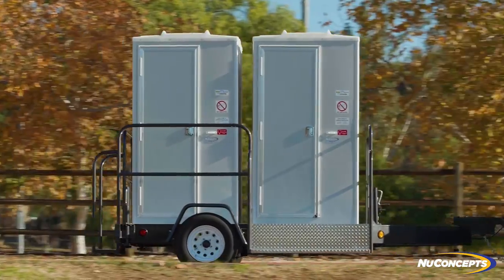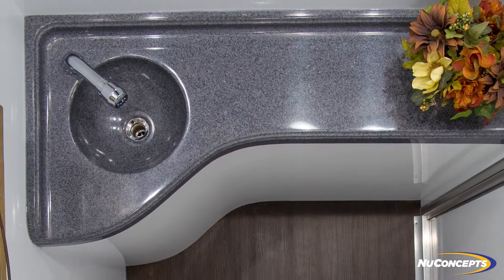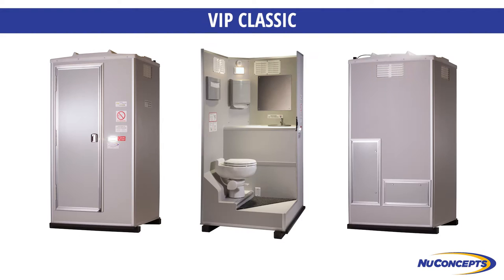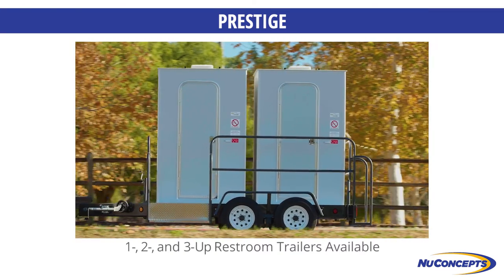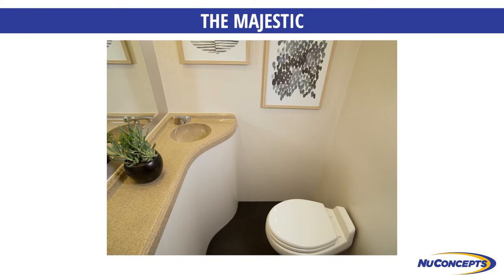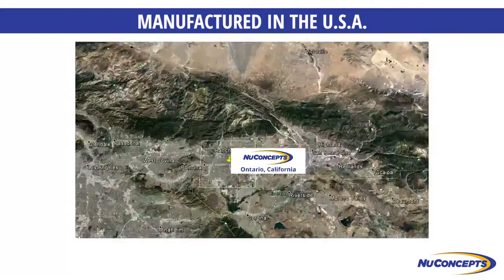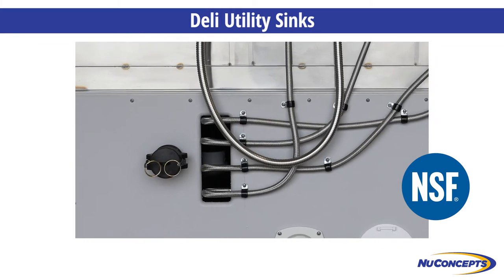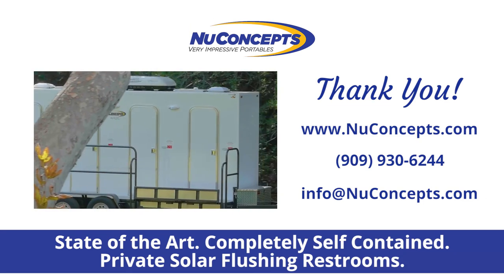NuConcepts - Very Impressive Portable Restrooms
NuConcepts, the home of the Very Impressive Portable, designs and manufactures state-of-the-art private flushing solar portable restrooms, restroom trailers and portable deli sinks. A family owned business for over 20 years, this video introduces you to their full line of products.